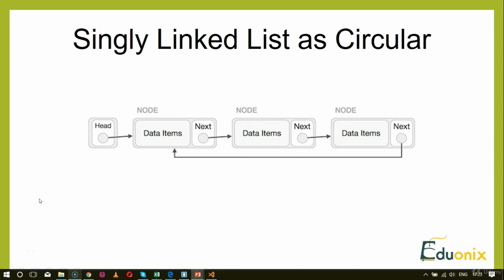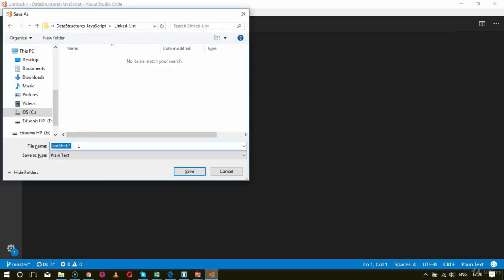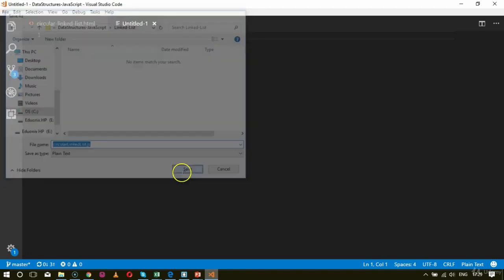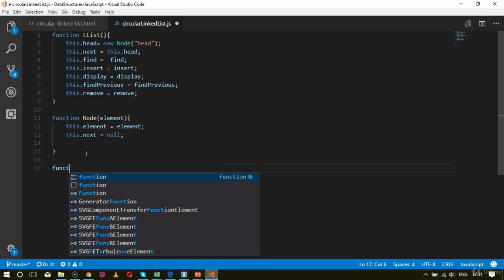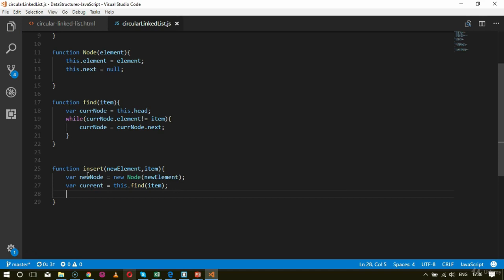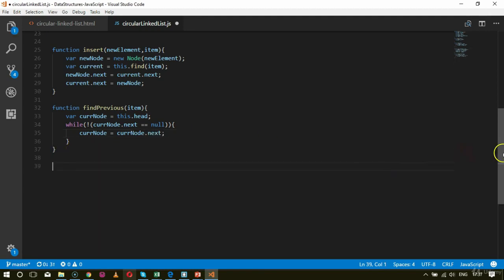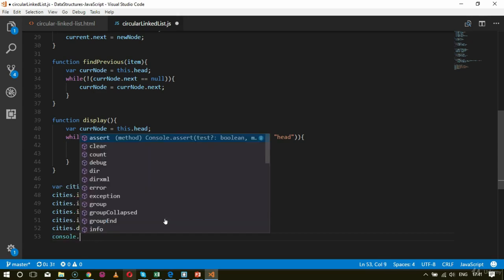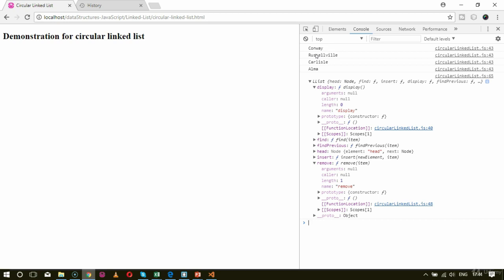Implementation of Circular LinkedList in JavaScript